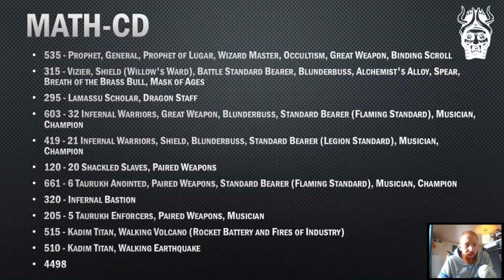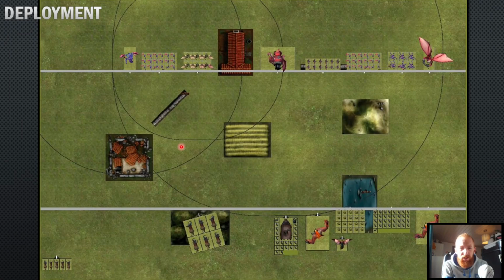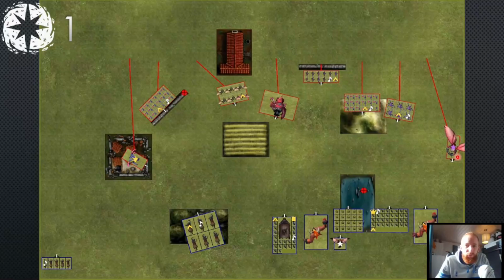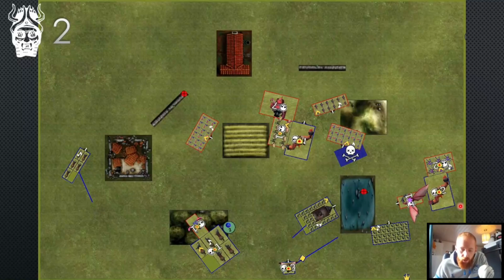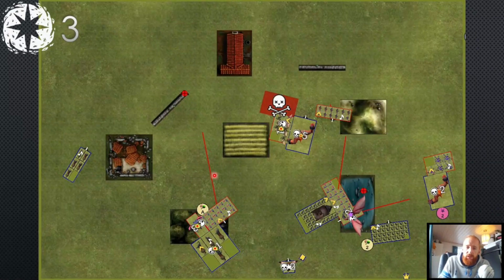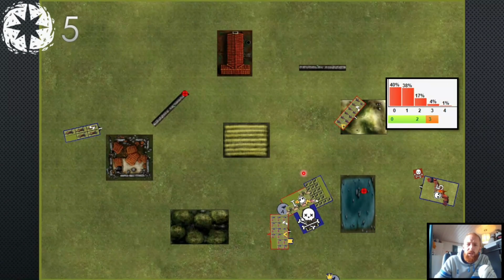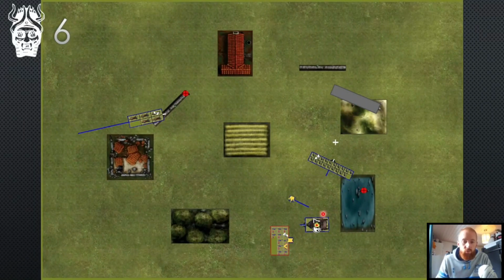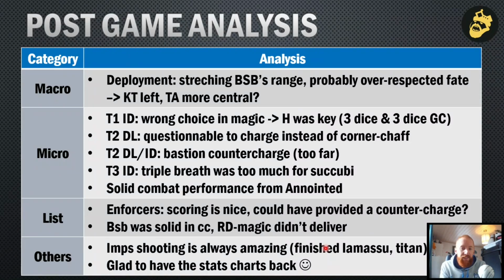T9A - Battle Report (Warhall) #109: Infernal Dwarves vs Demon Legions